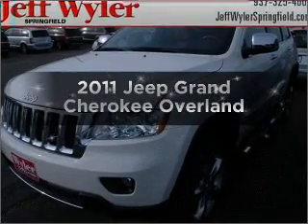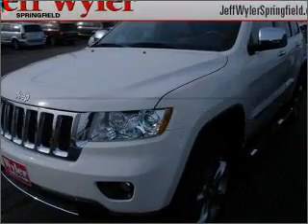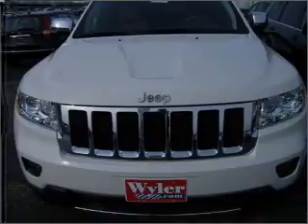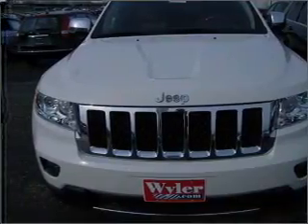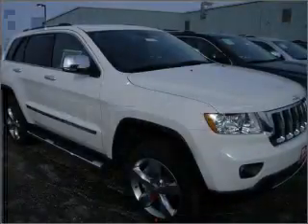2011 Jeep Grand Cherokee - Springfield OH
Year: 2011
Make: Jeep
Model: Grand Cherokee
Trim: Overland
Engine: 5.7 liter 8 cylinder 16 valve
Transmission: 5-Speed Automatic
Color: Stone White Clearcoat
Mileage: 0
Address:
1501 Hillcrest Ave